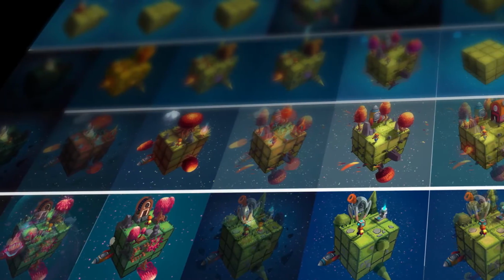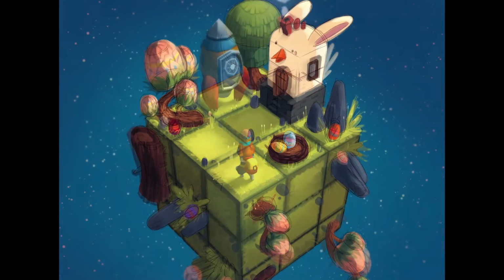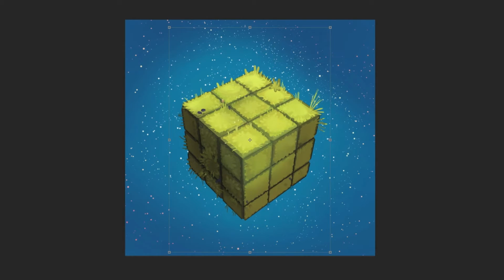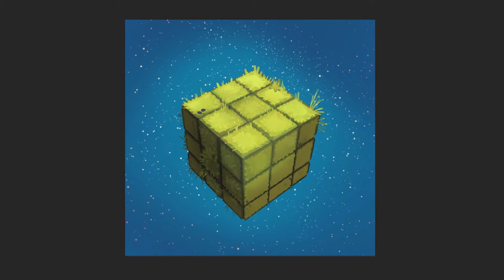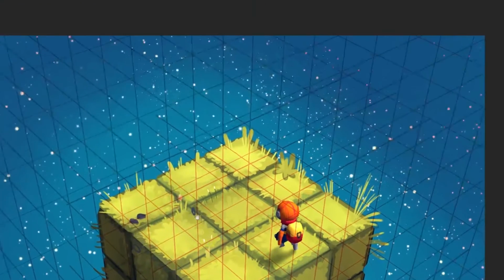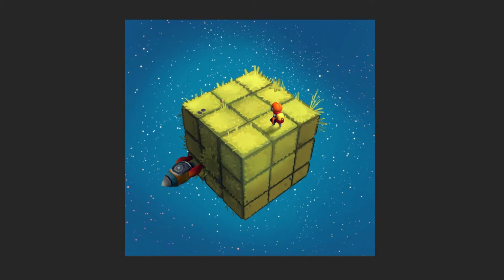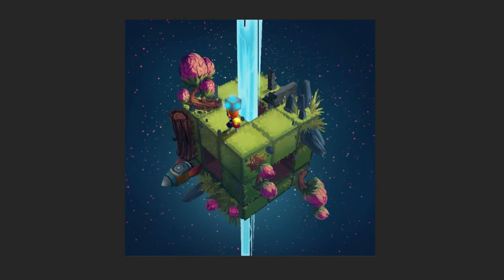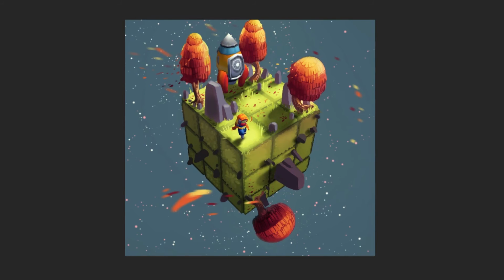Modular Concept Art - Drawing Cubiverse Cubes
Today I wanted to show you how I go about making a bunch of cube concepts for the Indie Game Cubiverse. This is merely meant to show my approach to making concept art for this particular game. However I think it can be applied to a bunch of different games. If this Video helped you in any way let me know and show me your projects :D.

Since we are only working on this game on the weekends, the Vision of what we want to build has to be kept consistent over month and refreshed from week to week.

Now you might be thinking, that in a professional production figuring this stuff out would be a level artist’s job. And while I partially agree, I think visualizing most of the cubes and having the ability to lay out the level progression is just faster and more efficient with concept art… also we don’t have a level artist ._. (send your applications to: -oh :( I just got word that we don’t hire… since we are not a company… damn I should have thought this through)

Programm: Adobe Photoshop CC 2016
Tablett: Wacom Bamboo Fun